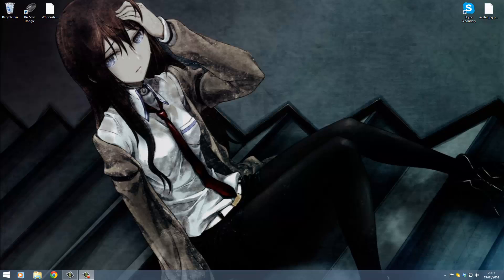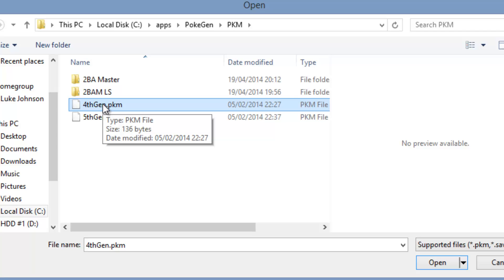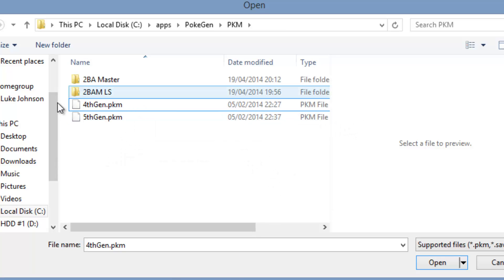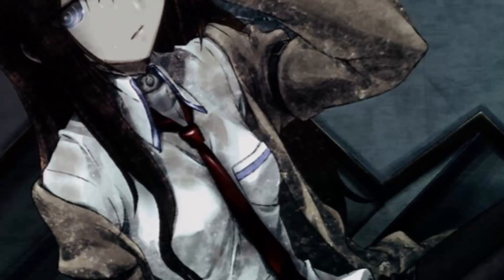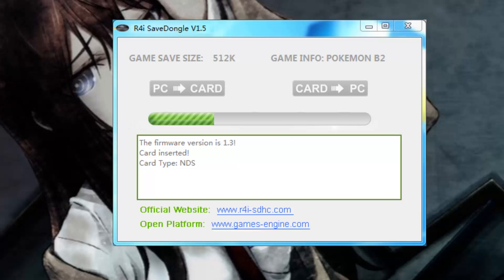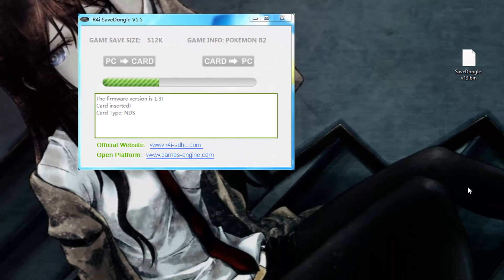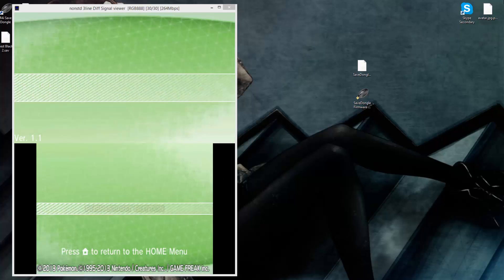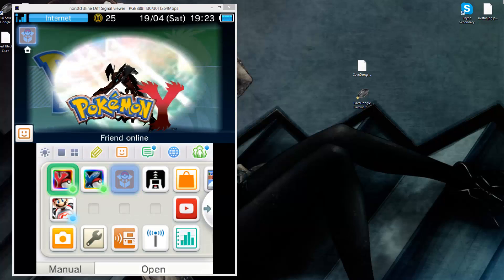How to PokeGen in Pokémon X & Y w/ Pokemon Bank & Black/White 2! WITHOUT GTS AFTER 20/05/2014!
New method still works after the 20/05/2014 WiFi connection take down! If you still need to PokeGen, USE THIS METHOD!

If you are having issues, check out the first & second parts of this tutorial

Links:
R4i Save Dongle:
— V1.5 Link will go here when R4i fix their website.